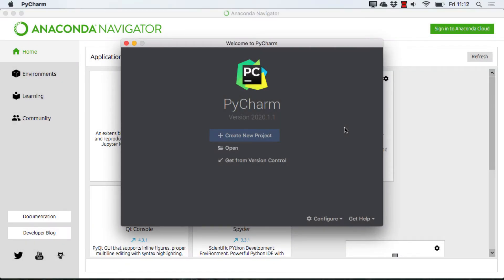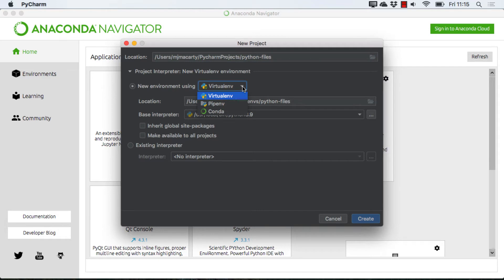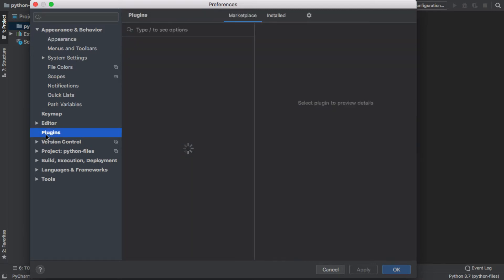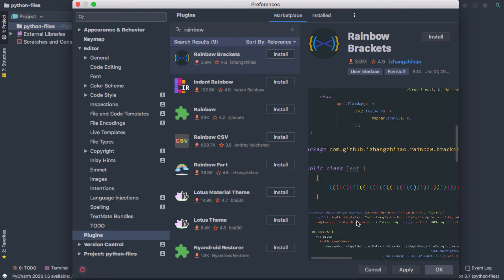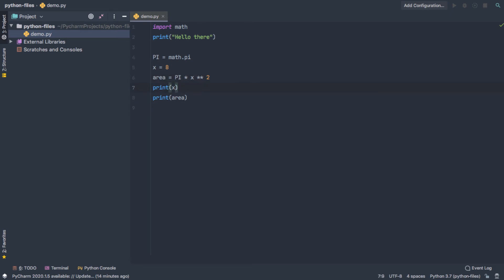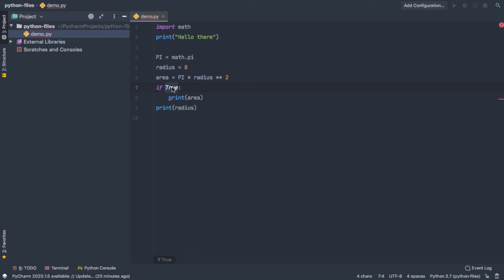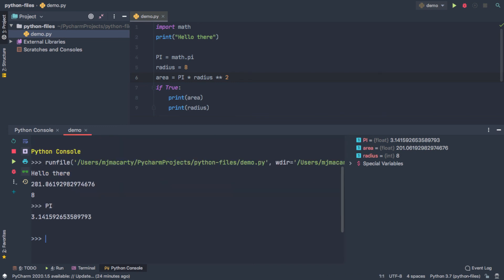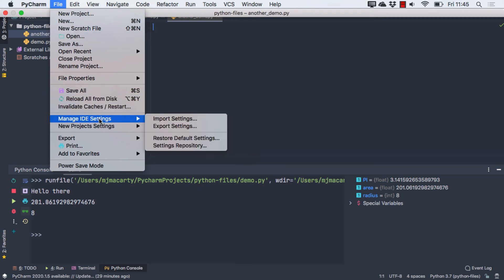PyCharm for Beginners: Essential Shortcuts, Console Modes, & Anaconda Workflow 🚀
## 🐍 PyCharm Setup with Anaconda Python | Full IDE Overview, Configuration, and Productivity Tips

PyCharm is a powerful, feature-filled IDE for Python that can be daunting for beginners. This tutorial aims to show you how to get started quickly so you can spend more time **coding** and less time figuring out the tool.

We walk through the essential setup steps, focusing on integration with **Anaconda** and critical productivity hacks you'll use every day.

Check out my **OOP Python Course Playlist** to apply these skills

### What You Will Learn (PyCharm Checklist):
* **Setting up PyCharm:** Launching from Anaconda Navigator & creating a new project.
* **Conda Interpreter:** Selecting your Python environment correctly.
* **Customization:** Installing Plugins, changing the editor theme, and setting preferences.
* **Productivity:** Searching for settings, Type Completion, and common shortcuts.
* **Running Code:** Distinguishing between the PyCharm Console (static) and Python Interactive Shell.
* **Configuration:** Setting up run configurations and resetting PyCharm to default.

### Video Time Stamps (PyCharm Setup & Tips):
0:00 - Introduction to PyCharm as an IDE
1:05 - **Launching PyCharm from Anaconda Navigator**
1:55 - Creating a New Project and Setting the **Conda Interpreter**
5:00 - Customizing PyCharm with **Plugins and Themes** (Changing the editor theme)
7:45 - Creating your first Python File and **Code Completion**
10:05 - **Productivity Shortcut: Refactoring Variable Names (Ctrl + T)**
11:15 - Productivity Shortcut: Commenting and Reorganizing Code
14:40 - Running Code in the **Interactive Python Console** vs. Static Console
16:30 - Setting Configuration for Multiple Scripts
17:35 - Resetting PyCharm to Default

### Topic Deep Dive:
This guide is essential for any beginner starting Python development. You'll move beyond basic editors and learn how to use a professional IDE, mastering skills like **type completion**, **refactoring**, and managing the **Python interactive shell** for better debugging and workflow.